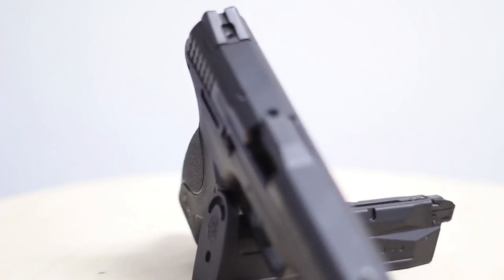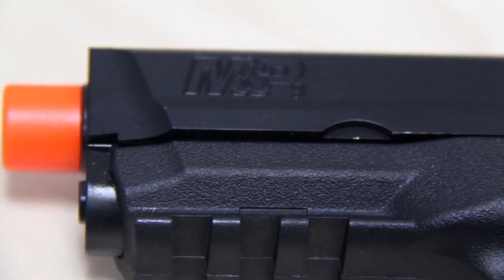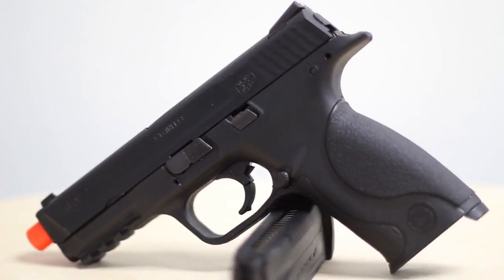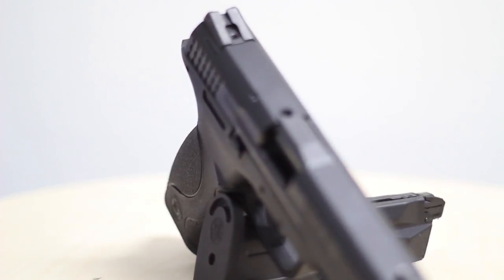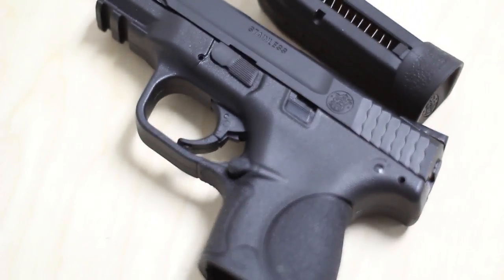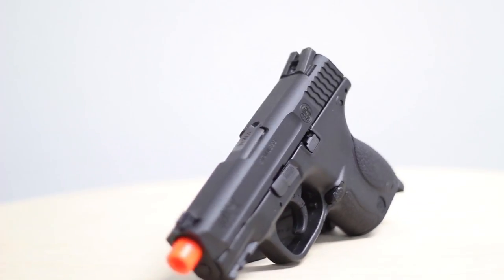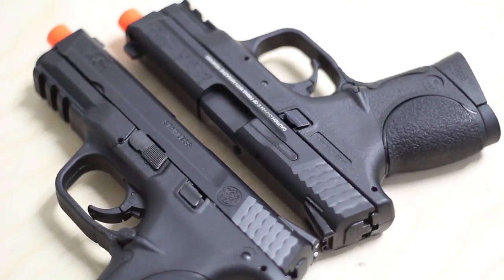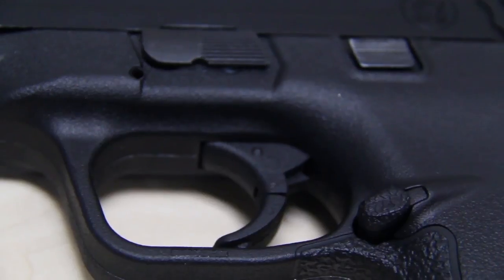VIP TV- VFC M&P 9 W/ Gameplay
New to VIP Airsoft's inventory, is the VFC manufactured Smith & Wesson M&P 9. Built with the shooter in mind this gun features everything that one would ever want out of an airsoft pistol. From removable sights and rear grips, to complete ambidexterity of mag and slide releases, this gun has it all. The gun also features full auto with an extensive mag capacity of 24 rounds. So, come on in and check it out at our walk in location, or at the online link provided above.